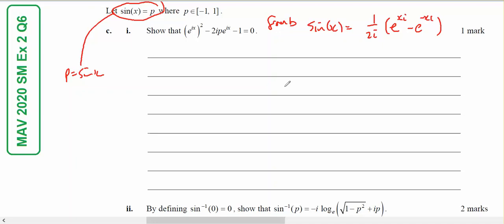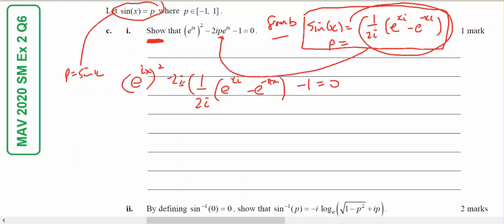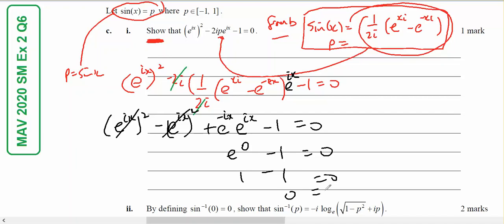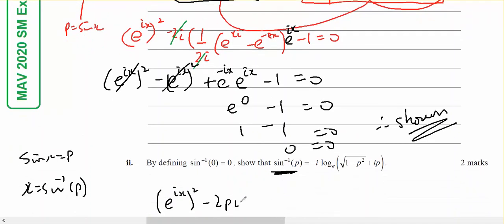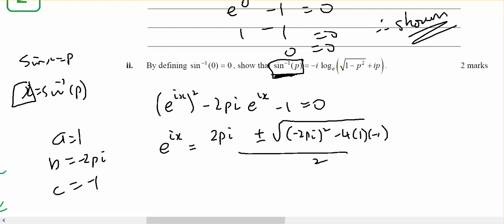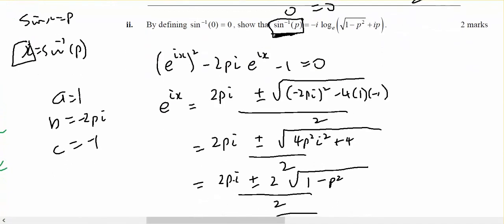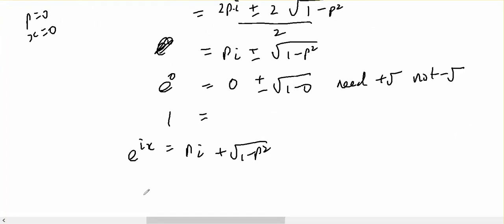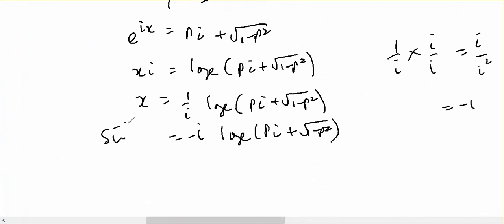sm34 MAV 2020 Ex 2 6ci ii